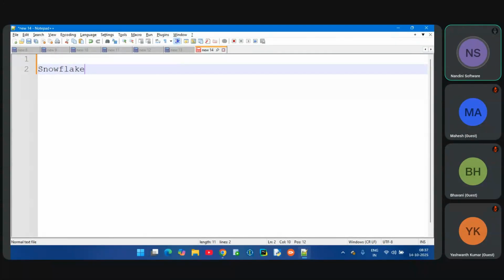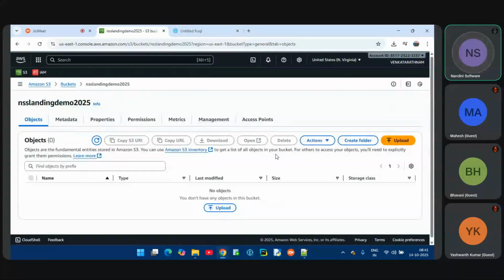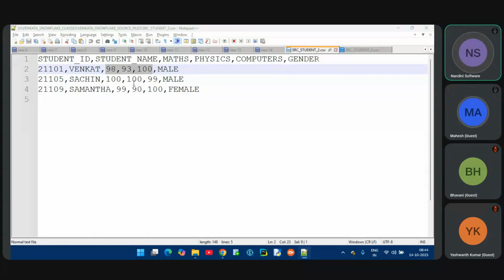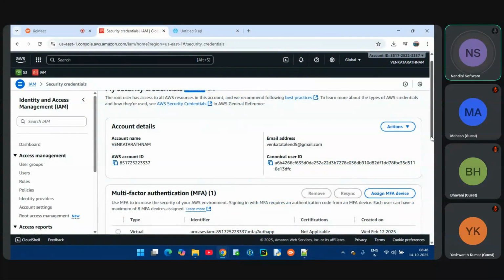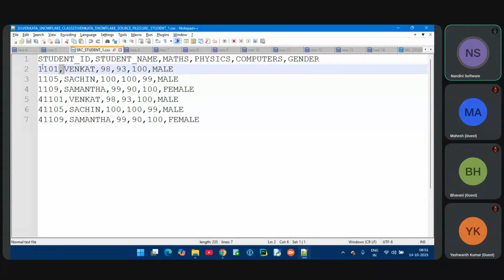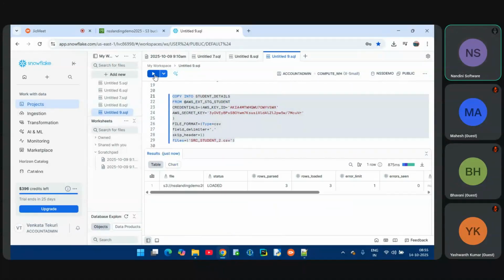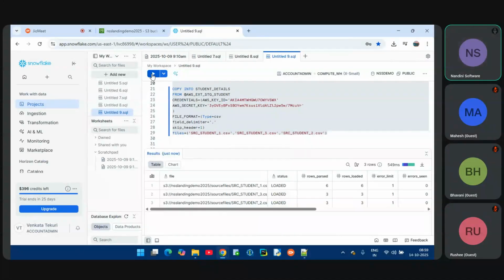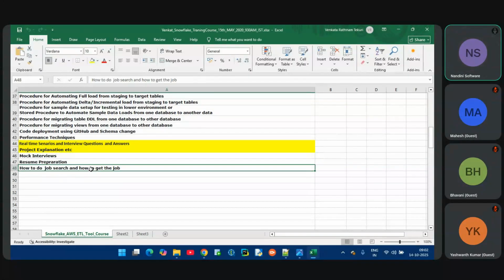Snowflake with AWS| Azure|ETL| Beginners & Advanced |Real Time Online Training|Mr.Venkat |9538160185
Hi All,
We are providing Snowflake With AWS ,Azure and ETL Tools  Real Time Online  Training Classes .
Course Details:
  Snowflake  with AWS and AZURE , Python and Snowflake Data Engineer .
This video contains Demo of Snowflake  with Data loading by using copy into command from Azure
New Batch is regular classes going to start from 15th Oct @8.30  AM IST.

For More Videos Reach out this number :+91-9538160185

Nandini Software Solutions Pvt. Ltd. is  a leading IT Software Training ,Consulting, Outsourcing and Software Development Company

Thanks & Regards
Nandini Software Solutions Pvt Ltd
Bangalore
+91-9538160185